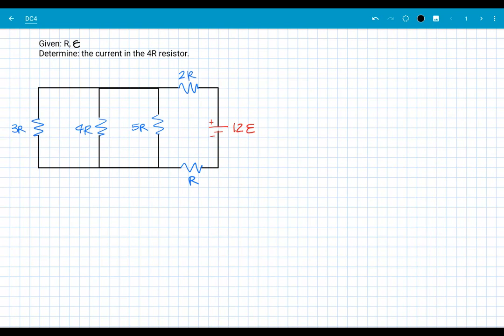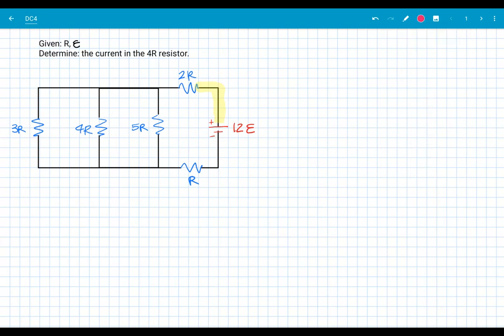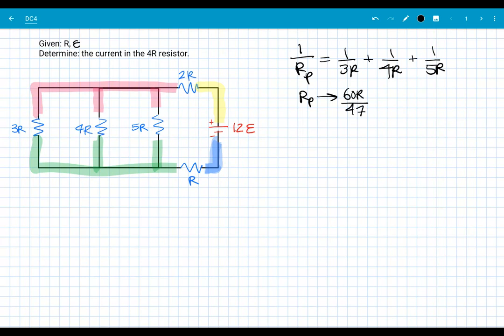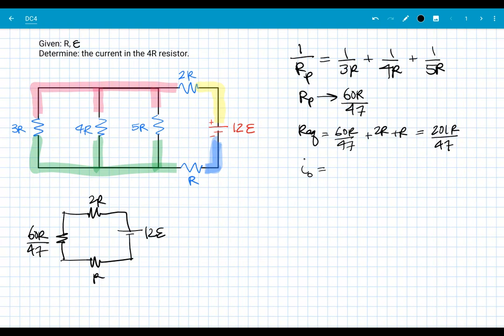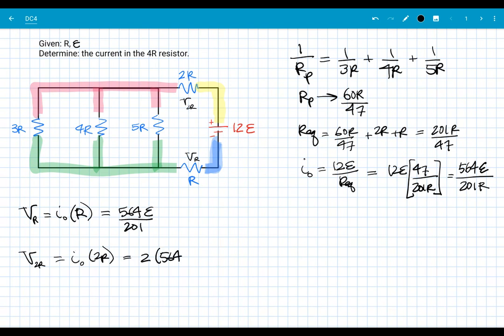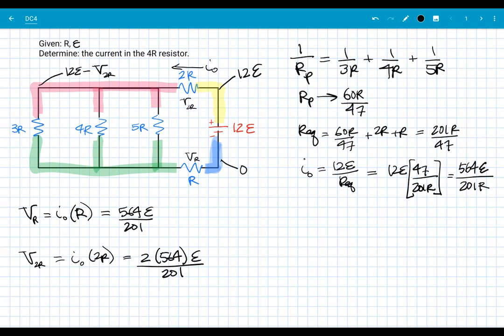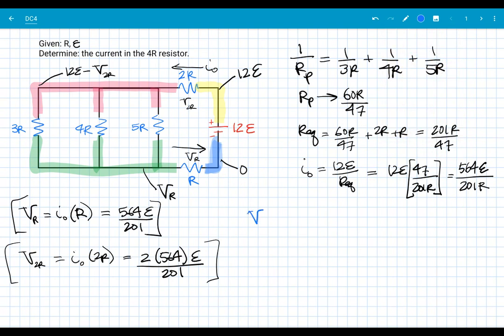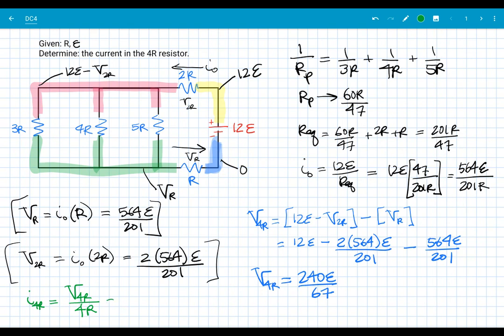[PHYS 222] DC4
[PHYS 222] Solving for current through a resistor in a simple resistors-battery DC circuit.